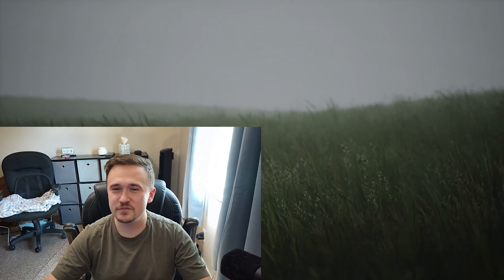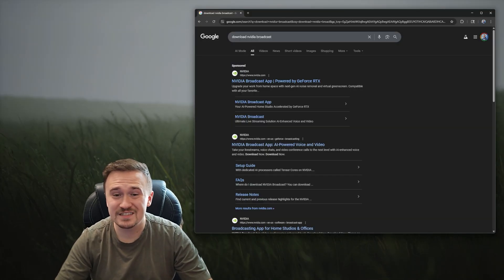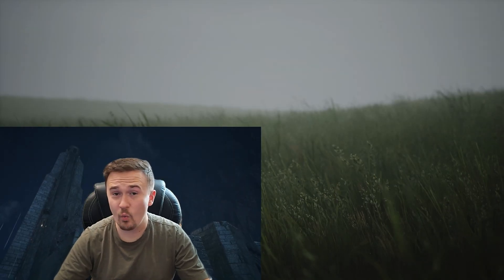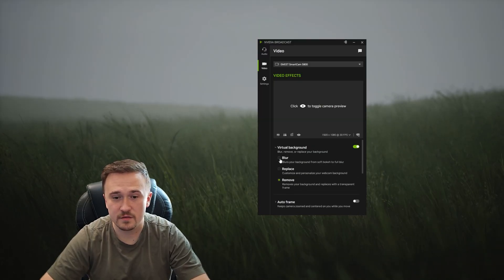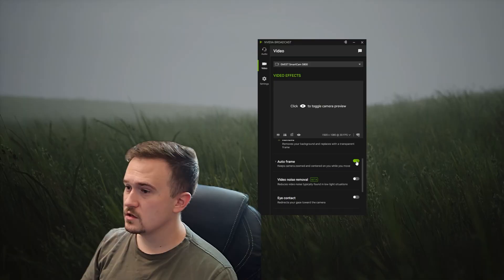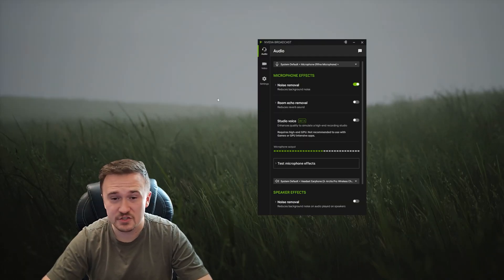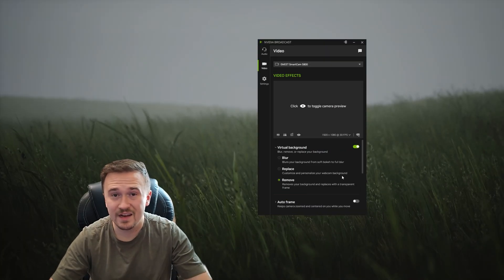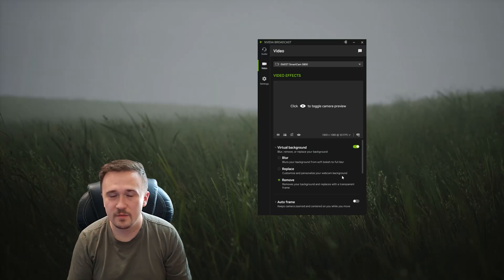Remove Your Webcam Background with NVIDIA Broadcast (No Green Screen) [2025]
In under 3 minutes I’ll show you how to remove (or blur/replace) your webcam background using NVIDIA Broadcast — no green screen required. Works for Zoom, Discord, Teams, OBS, Streamlabs, and more because it creates a virtual camera.

Steps (fast):

1 - Install/Update NVIDIA Broadcast → Camera tab
2 - Choose NVIDIA Camera as your webcam in your app
3 - Effects → Background Remove / Blur / Replace
4 - Optional: Auto Frame, Eye Contact, Virtual Key Light
5 - Audio tab → Noise Removal, Echo Removal (Studio Voice is beta)

Requirements: RTX 2060 or newer GPU.